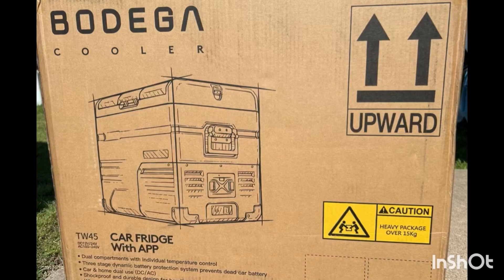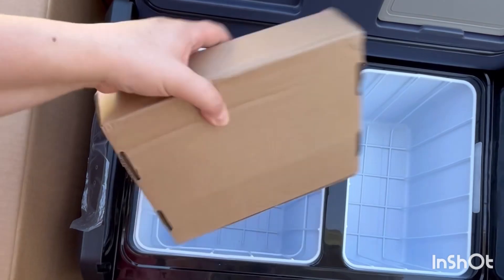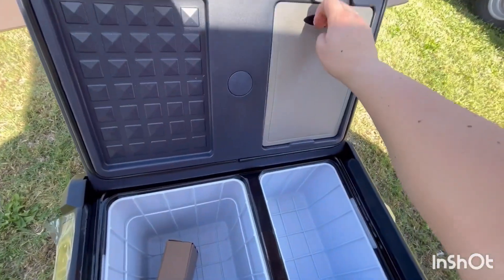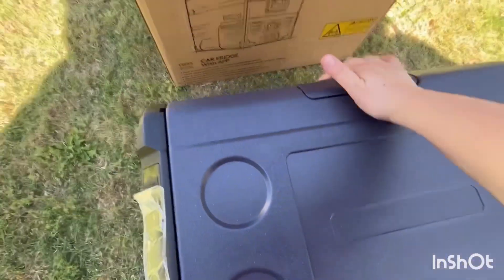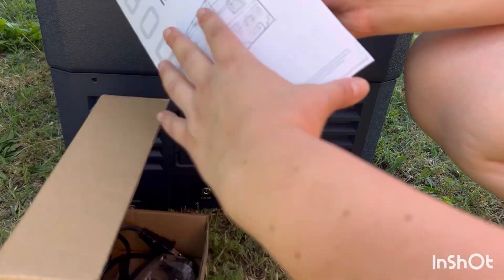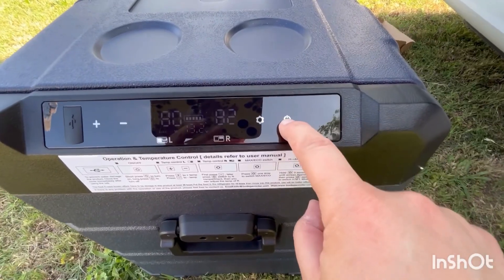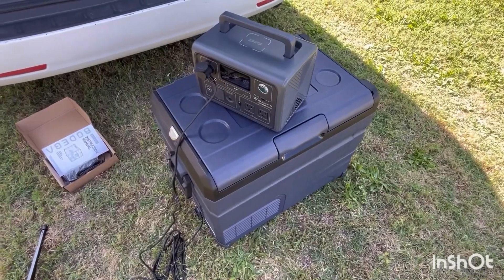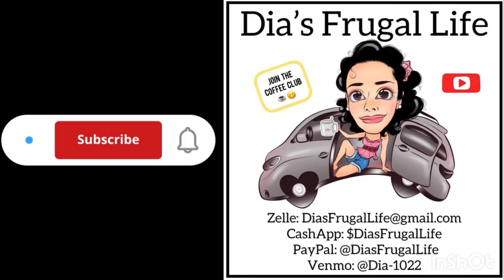BODEGA Cooler TW45 / 48 quart / dual zone / compact, efficient & lightweight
BODEGACOOLER 12 Volt Car Refrigerator, RV Car Fridge Dual Zone APP Control, Portable Freezer,48 Quart(46L) -4℉-68℉ RV Electric Compressor Cooler 12/24V DC and 100-240V AC for Outdoor,Camping,Travel

BODEGACOOLER 12 Volt Car Refrigerator, Portable Freezer, Car Fridge Dual Zone WIFI APP Control, 80 Quart(75L) -4℉-68℉ Cooler, 12/24V DC and 100-240V AC, for Travel, Camping, Outdoor, RV, Tiny house, on grid emergency and off grid living too!

If you like my videos, please consider Joining the channel for as little as $2.99 a month. COFFEE CLUB members will enjoy a New Yearly Channel Sticker design for free as a huge thank you for all the love and support! Plus, access to videos before it becomes public.